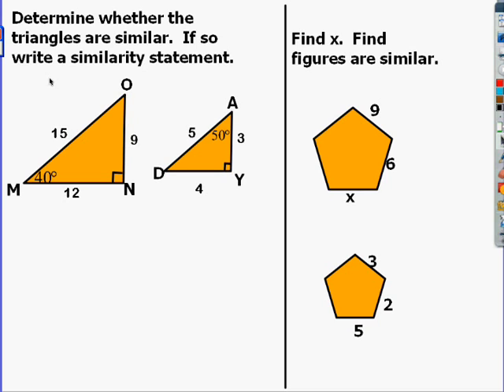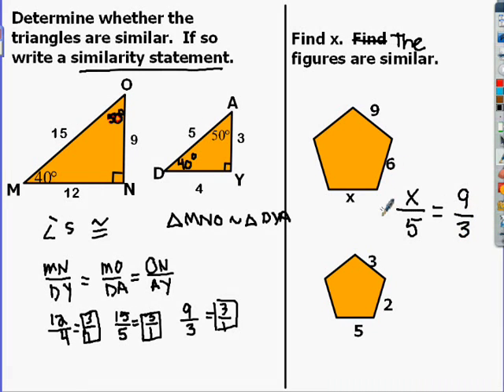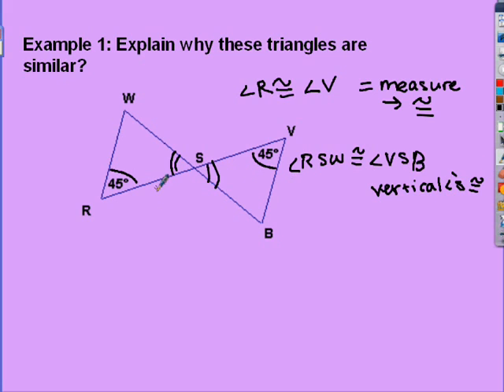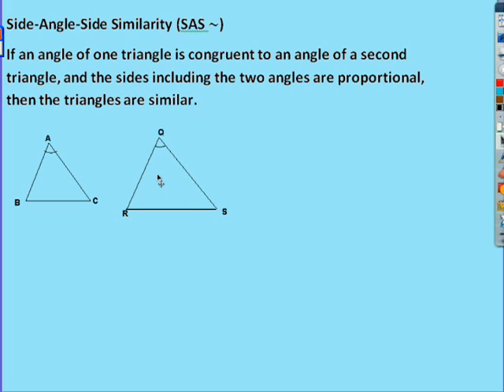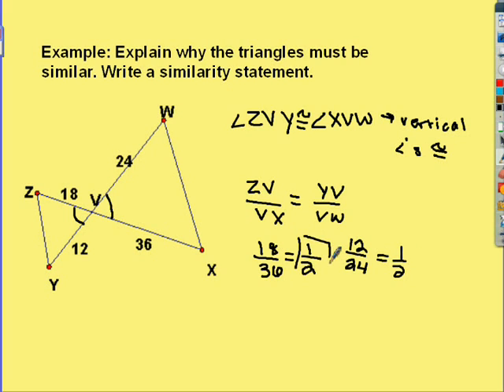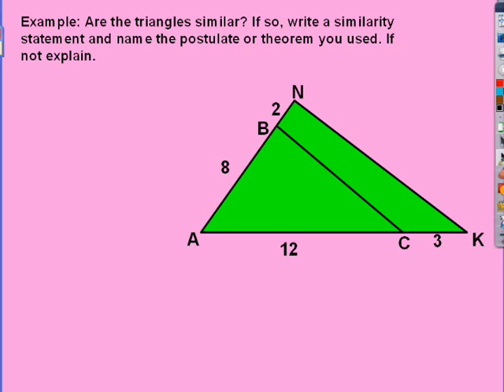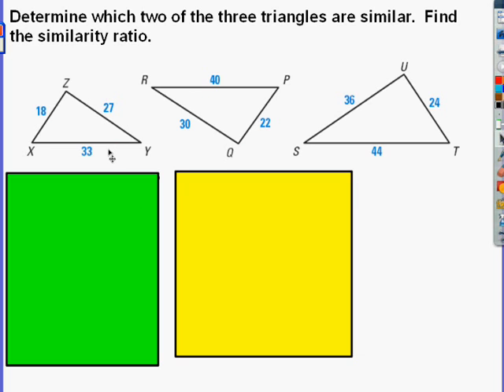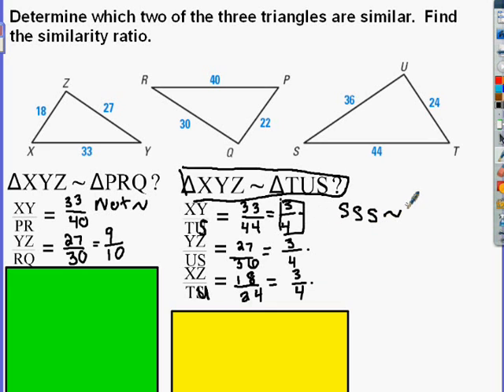8.3 Daily Log Day 1